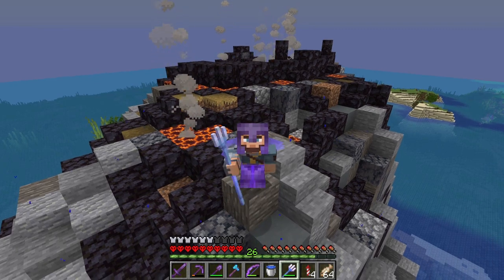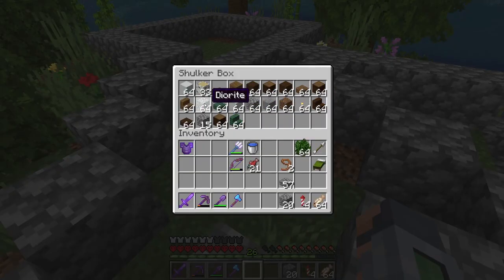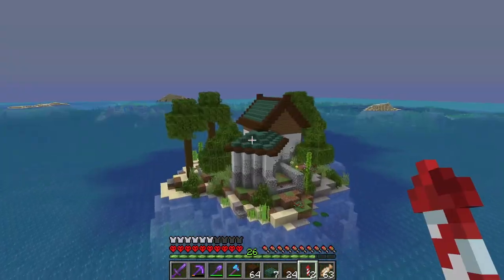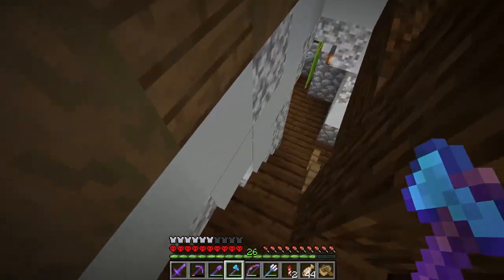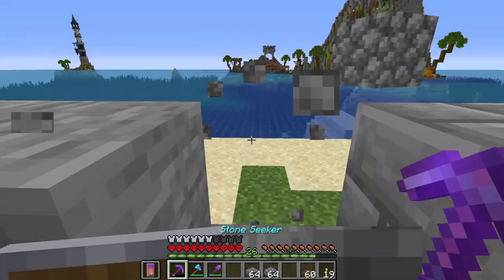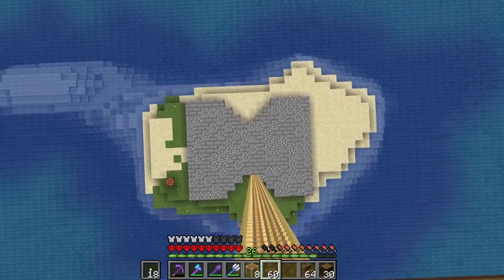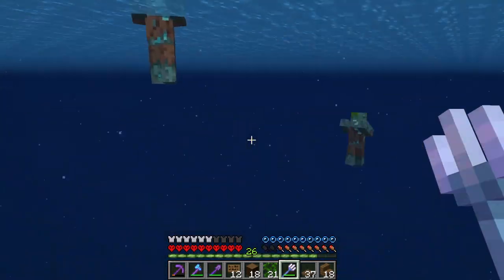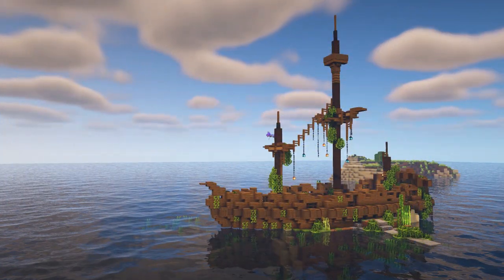Minecraft Hardcore Let's Play - THE SHIPWRECK CREEPER FARM & NEW COTTAGE!!!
In today's Minecraft Hardcore episode we're going to be building a banner maker cottage, and setting up an awesome and easy to build creeper farm / gun powder farm! The best part is that we housed the creeper/gun powder farm inside a brand new shipwreck!!!

► Base Coords: 167 / 70 / 124

🕹️ Want to start your own Minecraft Server? Do it with Cubedhost!!! Check them out below!